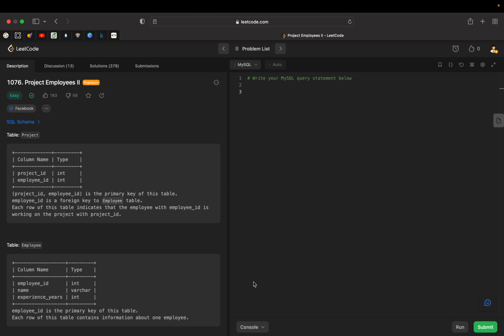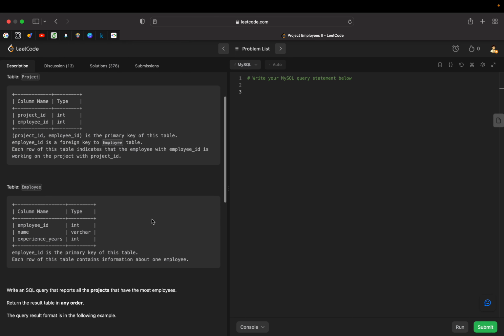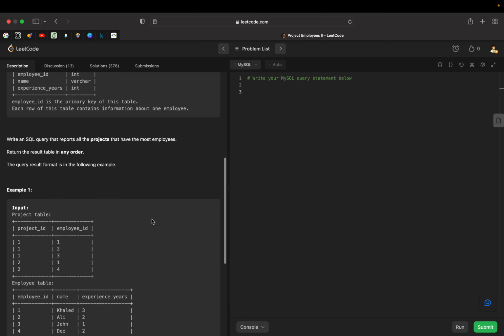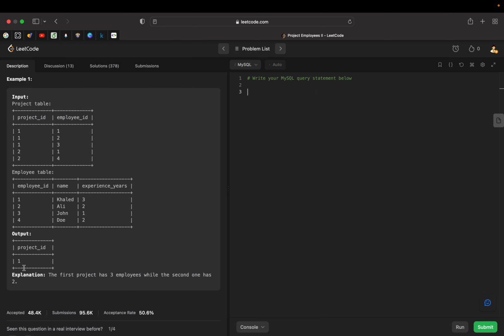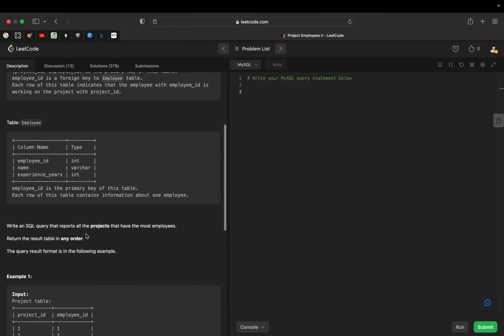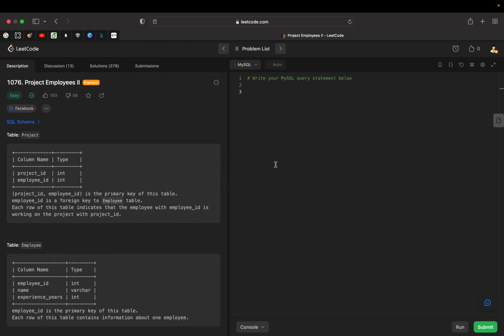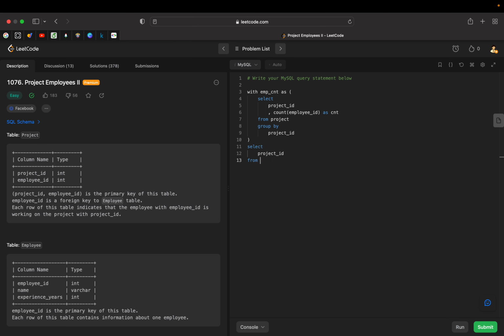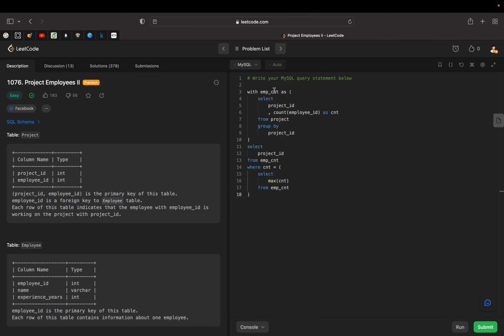Leetcode 1076 - Project Employees II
In this video we work through how to solve Leetcode 1076. This is an easy problem asked by companies such as Facebook that involves strategies such as CTEs, aggregate functions, and filtering.

If you have any questions, please add them to the comments below.